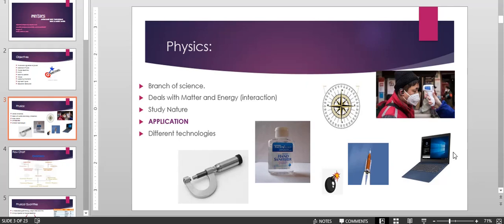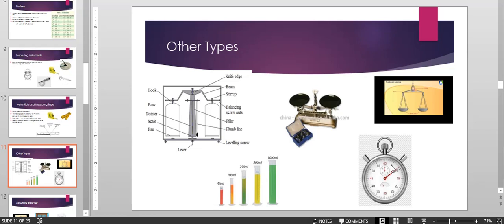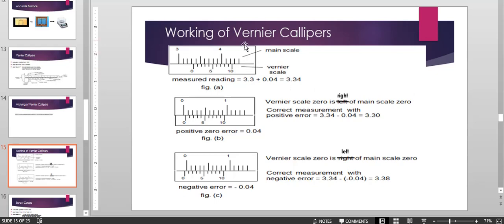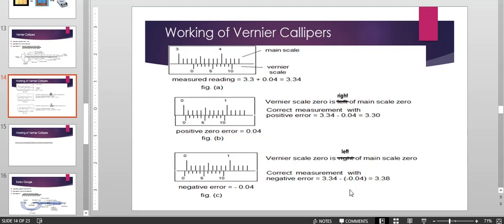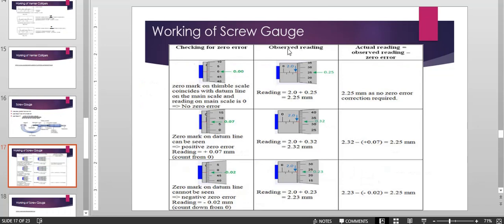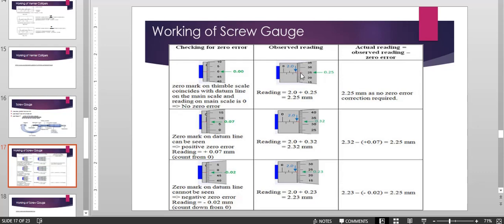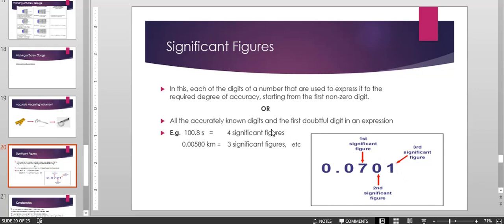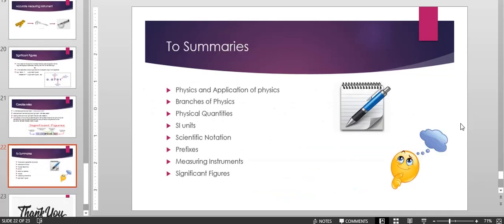9th physics presentation-2 week-2